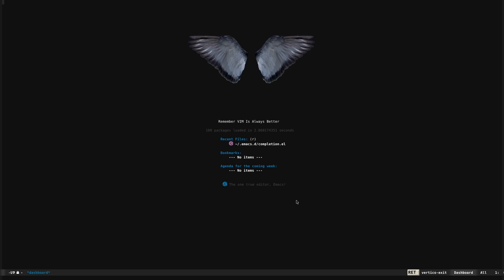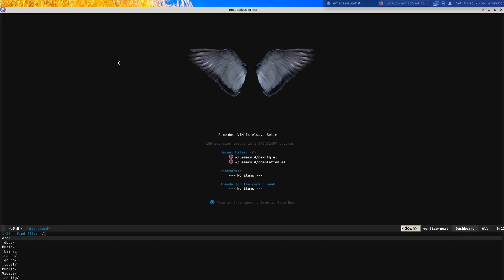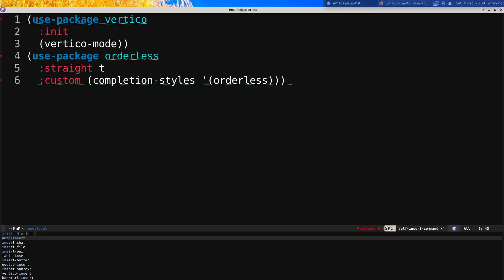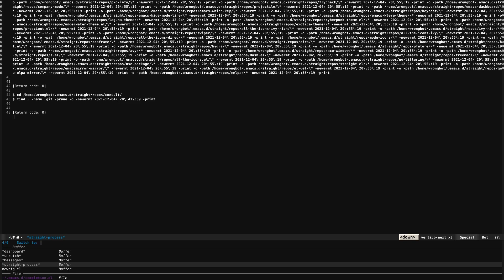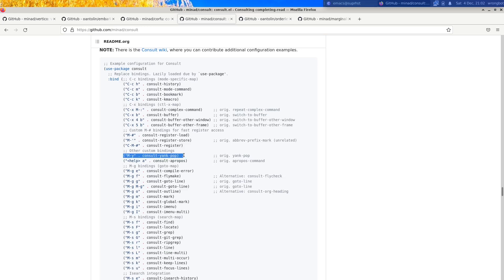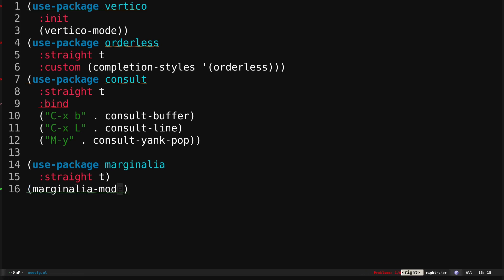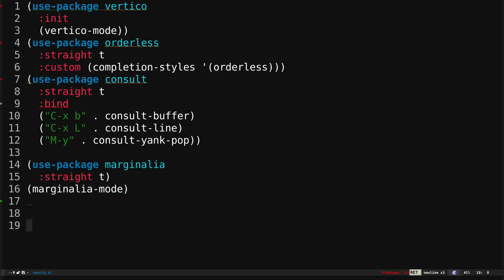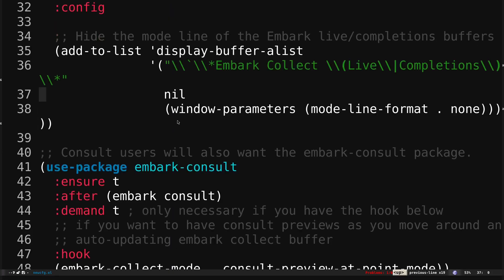GNU/Emacs - Vertico Embark Consult Marginalia Orderless for completion & some extra functionalities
A short video on utilizing Vertico Embark Consult Marginalia Orderless for a streamlined completion system with some extra functionalities

Support these projects  listed below if possible :)